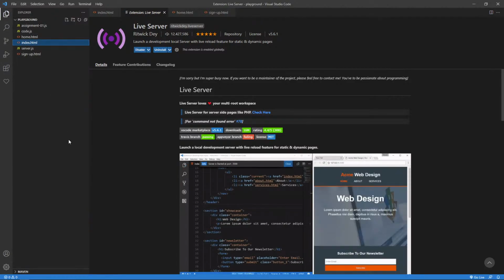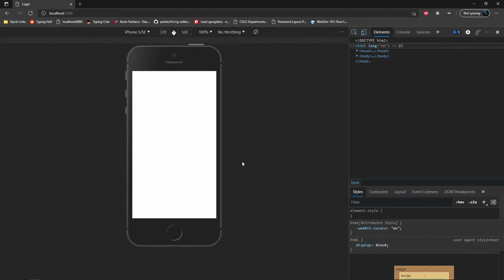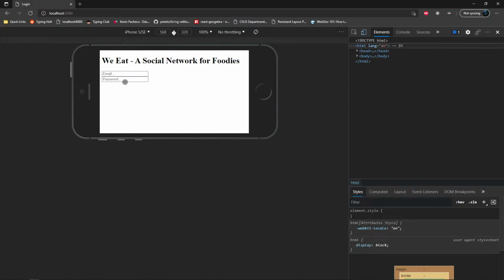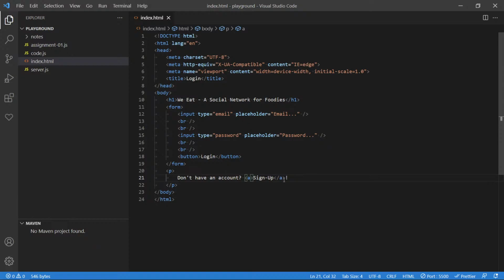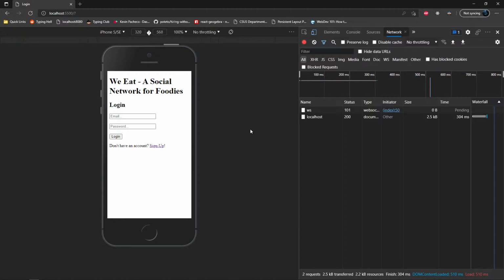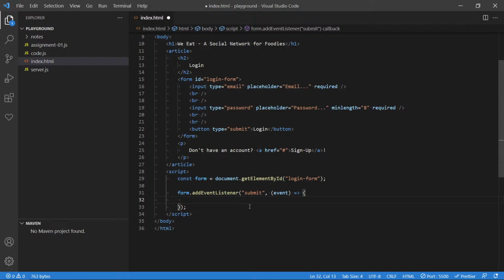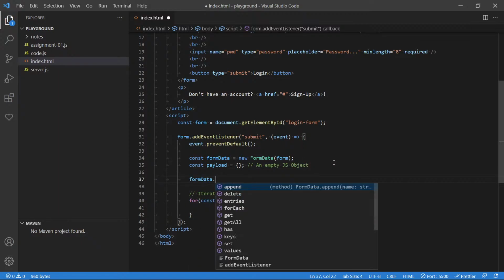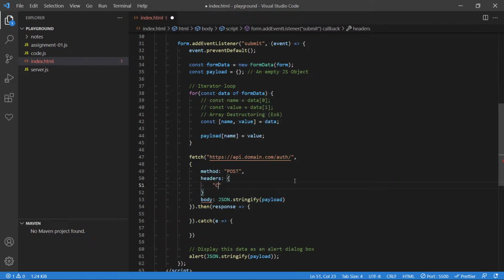SoDA - Summer of Code - [4] - HTML5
In this LIVE coding session, we will go over HTML5.

Topics: JavaScript, HTML5

President: Kevin Pacheco
Community Manager: Victoria Margaryan
The Muscle: Corbin Crutchley